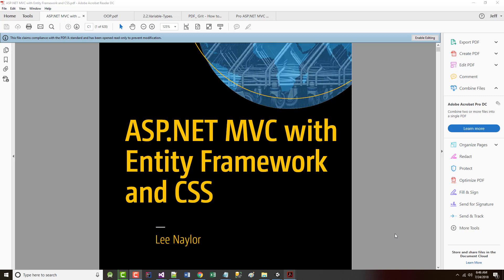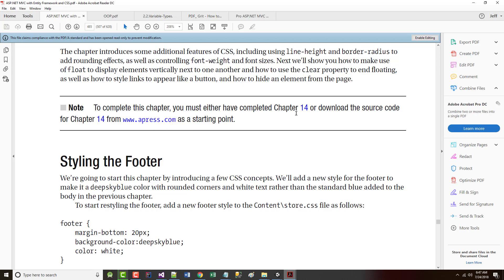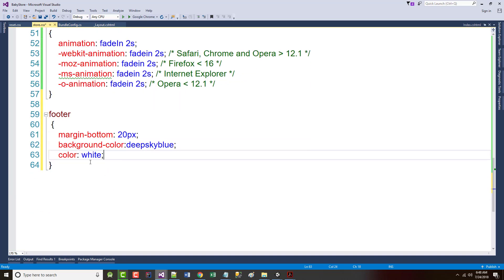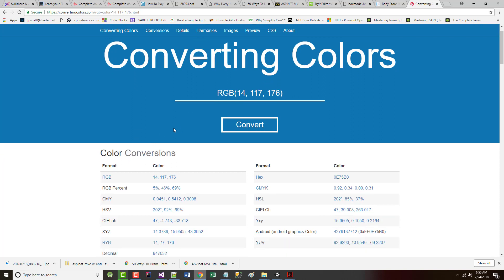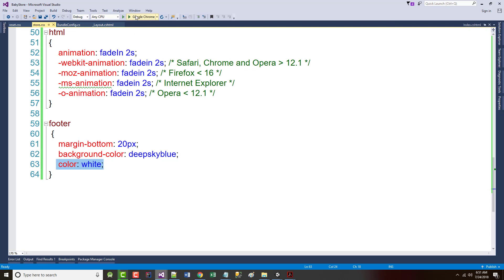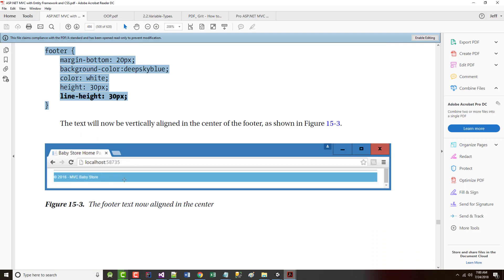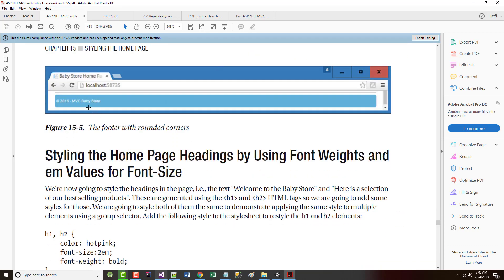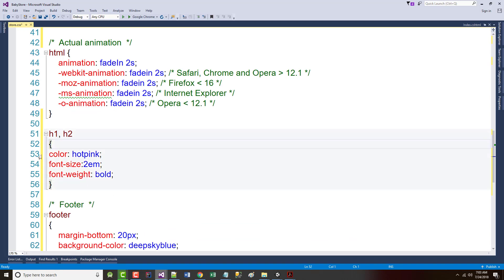AWD1111 - Naylor Text - Chapter15 - Part01